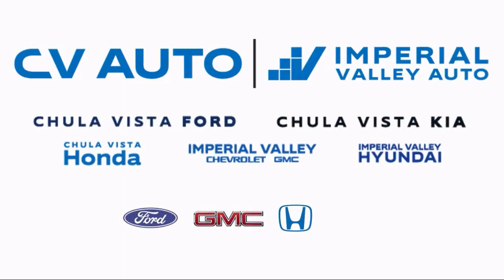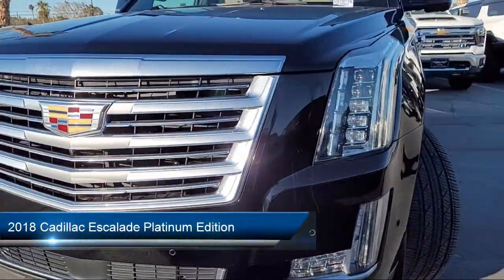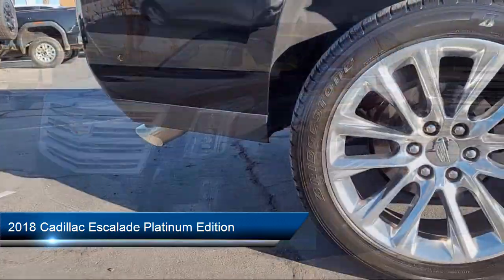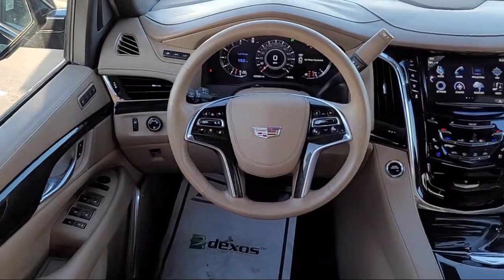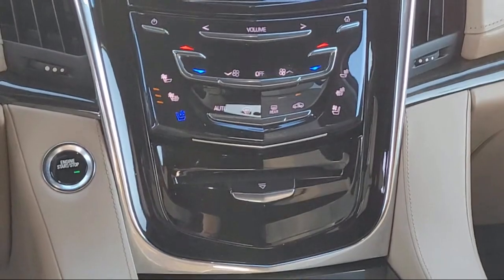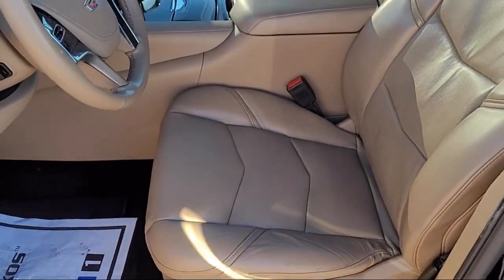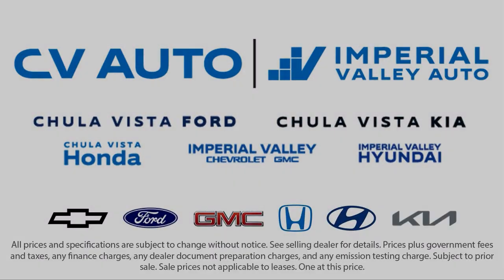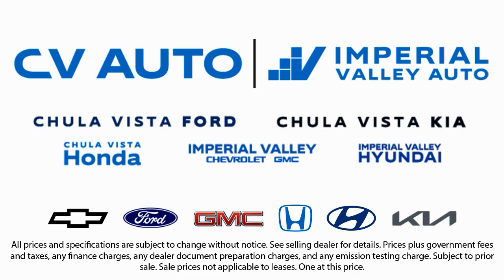2018 Cadillac Escalade Platinum Edition Sport Utility Yuma El Centro Imperial Valley Calexico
2018 Cadillac Escalade Platinum Edition Sport Utility Stock Number: G97077B Vin:1GYS4DKJXJR147802.